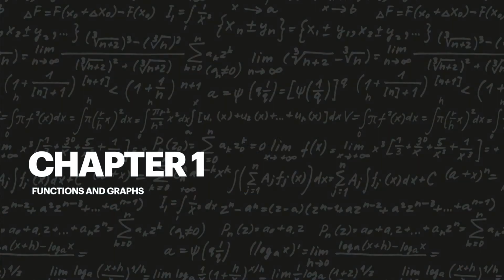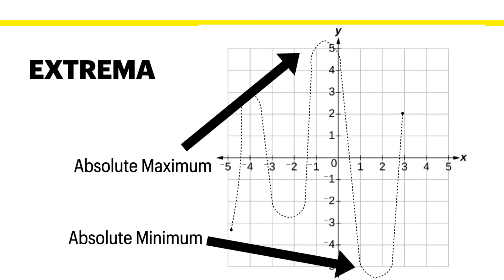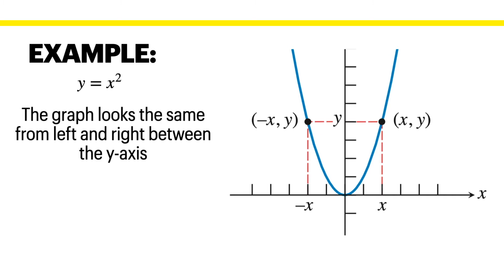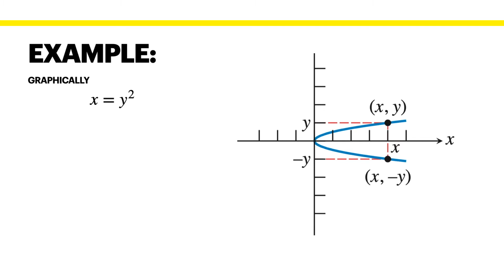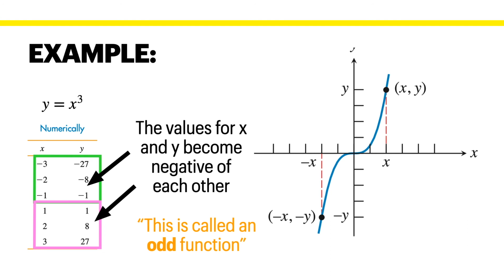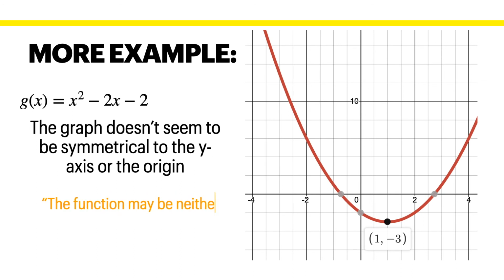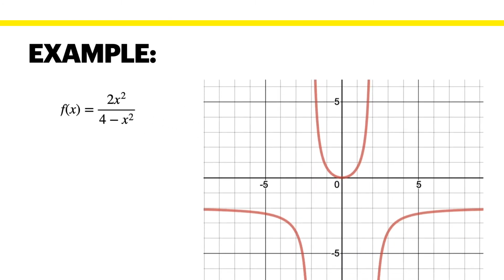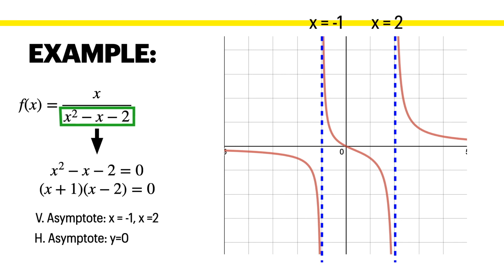The Engineer's Transit | Precalculus Series Chapter 1: Extrema and Symmetry of Functions